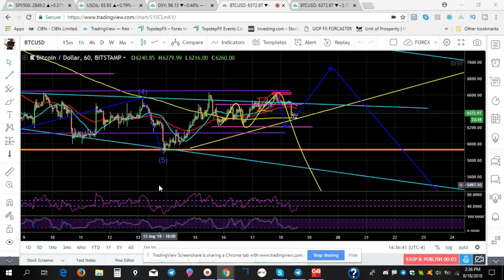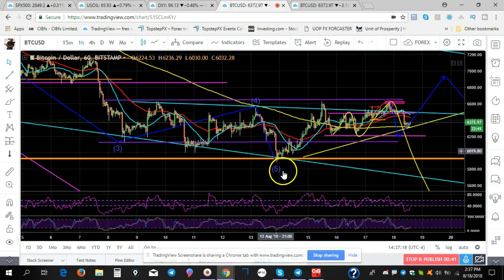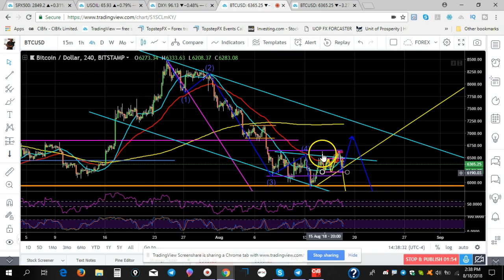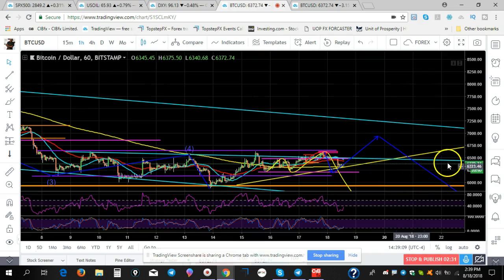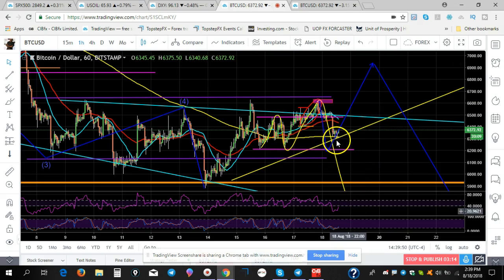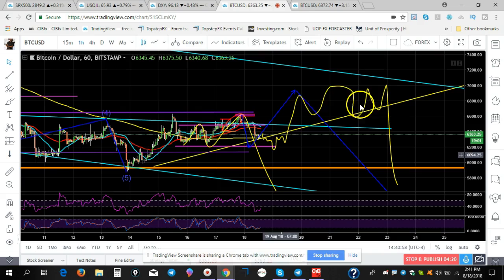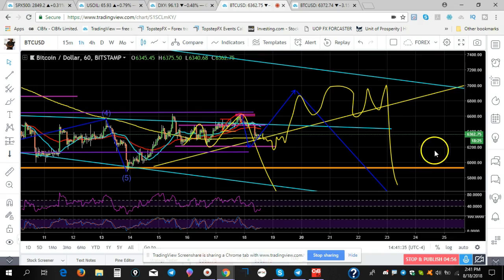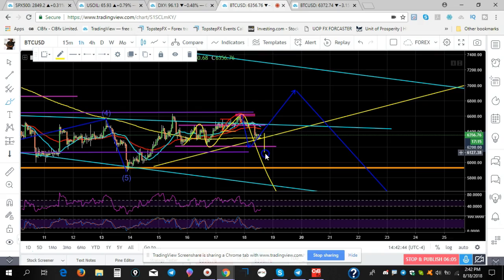Bitcoin and the Next Market Crash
This forecast on Bitcoin and the Next Market Crash based on my views.